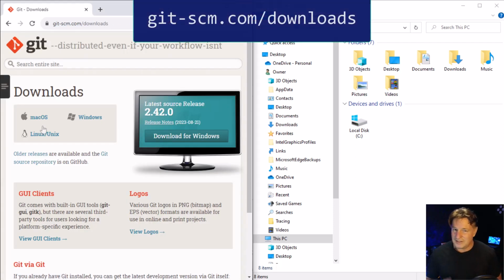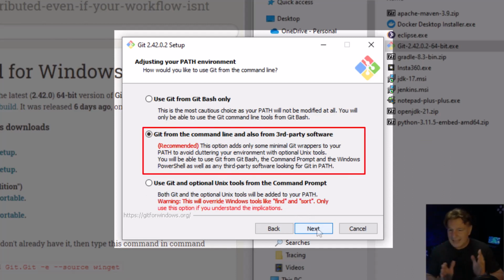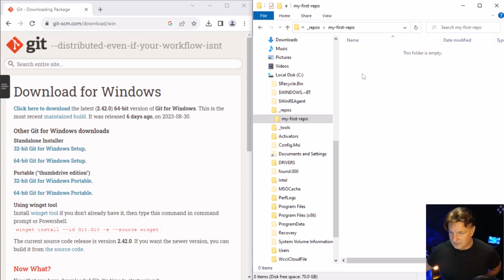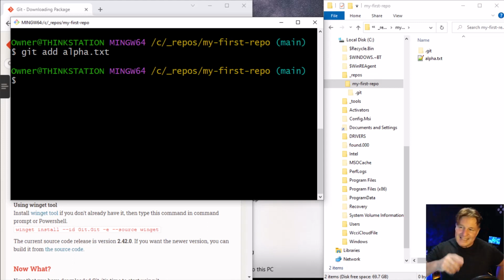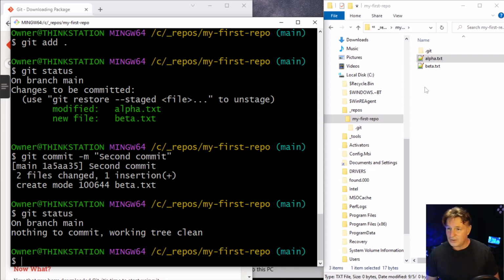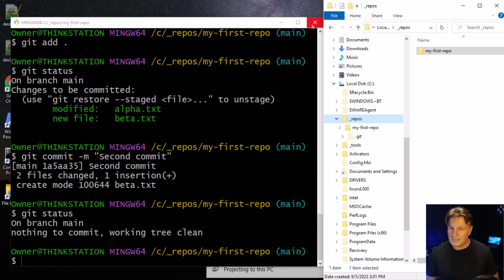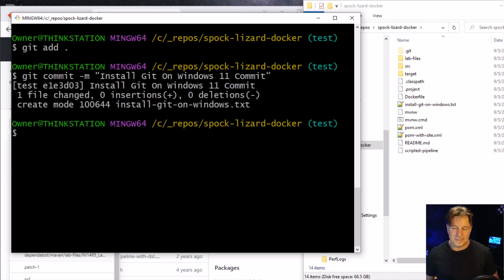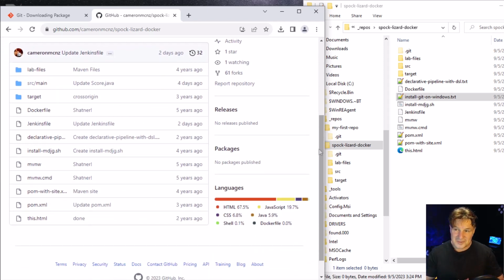How to Install Git on Windows 10 | Download, Install and Configure Git Tutorial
Click on the "Download" button to start the download of the latest version.
Run the Installer:

Locate the downloaded Git executable file (usually named something like "Git-2.x.x-64-bit.exe" for 64-bit systems or "Git-2.x.x-32-bit.exe" for 32-bit systems).

Double-click the file to run the installer.

Configure the Installation:

The installer will prompt you with various configuration options:

Select Components: Leave the default components selected unless you have a specific reason to change them.

Select Destination Location: Choose the installation directory. The default location is usually fine.

Adjusting Your PATH Environment: Choose the default option, "Use Git from the Windows Command Prompt," to add Git to your system PATH.

This allows you to use Git from the Command Prompt or PowerShell.

Choosing the SSH Executable: Use the default, "Use OpenSSH."

Select an Editor: Choose your preferred text editor for Git. VIM is the default, but you can use any text editor you like. I suggest Notepad++.

Choosing HTTPS Transport Backend: Leave the default option, "Use the OpenSSL library."

Configuring Line Endings: Choose the default option, "Checkout Windows-style, commit Unix-style line endings."

Configuring the Terminal Emulator: Choose the default, "Use Windows' default console window."

Configuring Extra Options: Optionally, enable file system caching for improved performance.

Completing the Installation:

Click "Next" to proceed with the installation.

The installer will copy files and complete the installation process.

Launch Git Bash:

After the installation is complete, you can launch Git Bash from the Start menu or use Git from the Command Prompt or PowerShell.
Verify Installation:

To verify that Git has been installed successfully, open a Command Prompt or PowerShell window and run the following command:

git --version

You should see the installed Git version displayed, indicating that Git is ready to use on your Windows 10 system.

That's it! You have successfully installed Git on your Windows 10 computer, and you can now use Git for version control and development tasks.